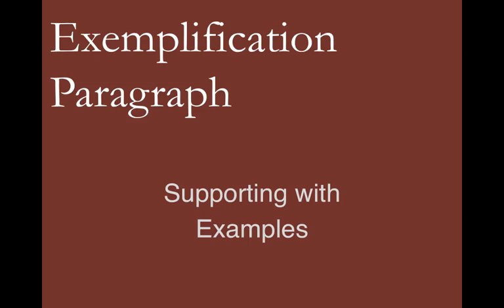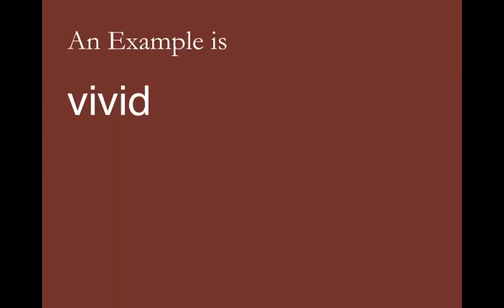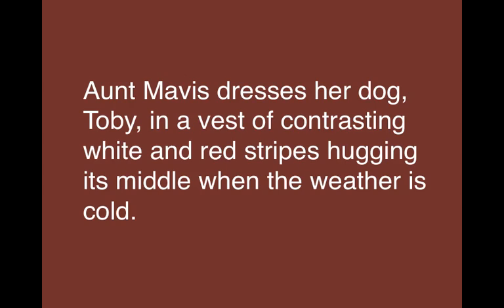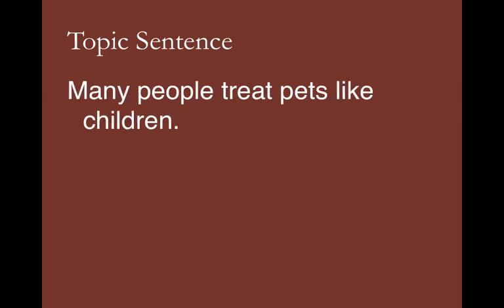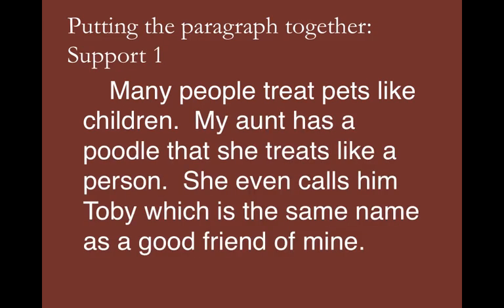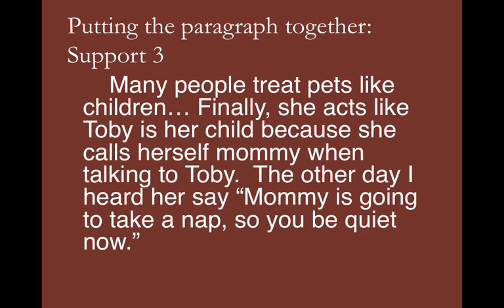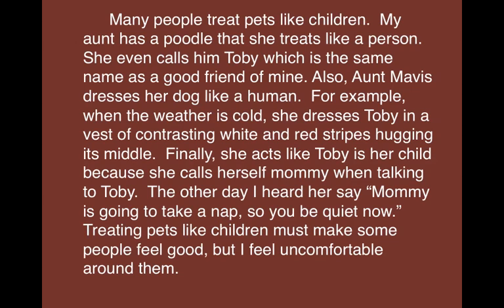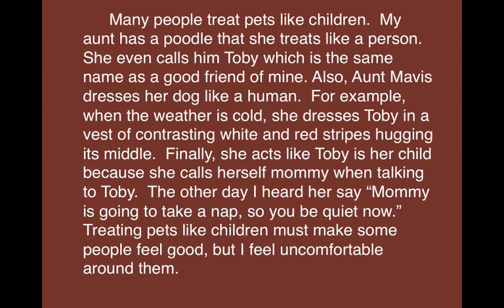Exemplification Paragraph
This is an introduction to writing an exemplification paragraph, a paragraph developed with examples.